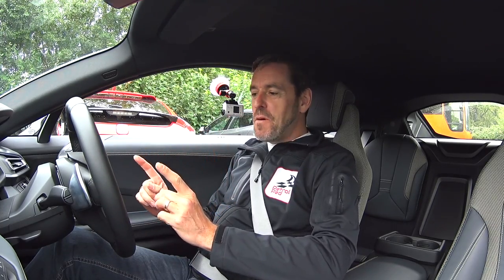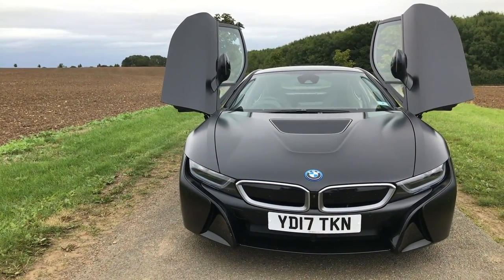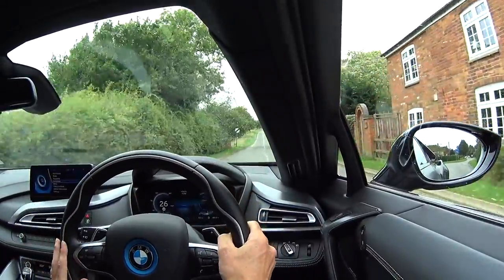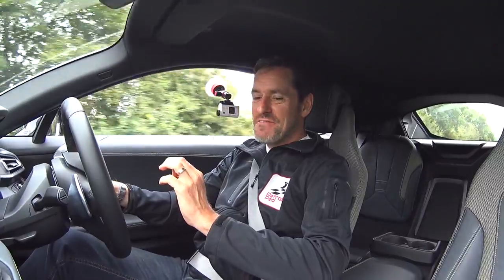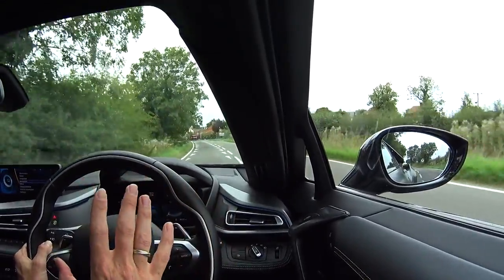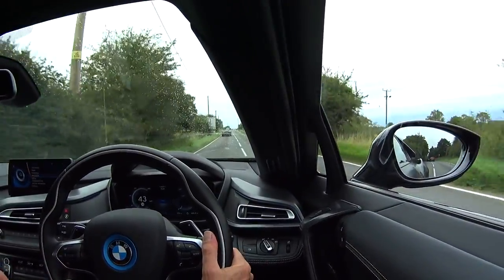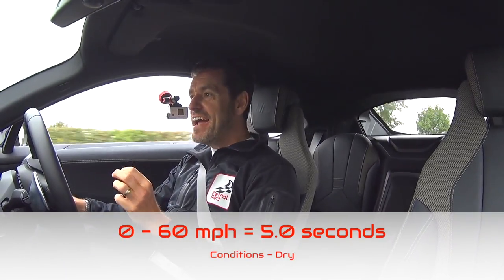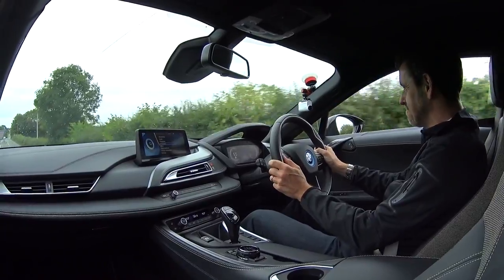BMW i8 - Is it as good as it looks ?!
With looks from the future, can the i8 be as good to drive as it is to look at. Thanks to BMW UK I finally get to find out. 911 performance and Toyota Prius economy...surely you can't go wrong with that !